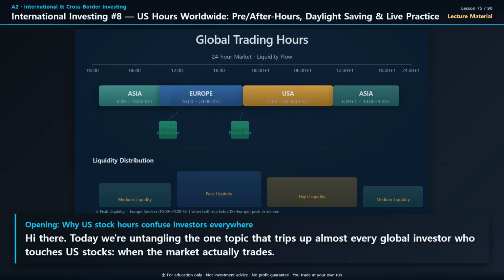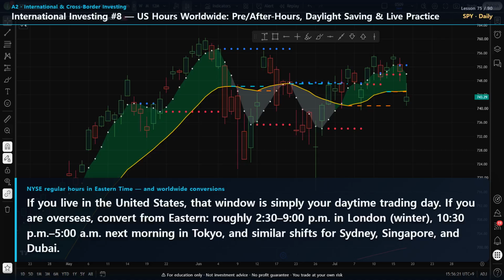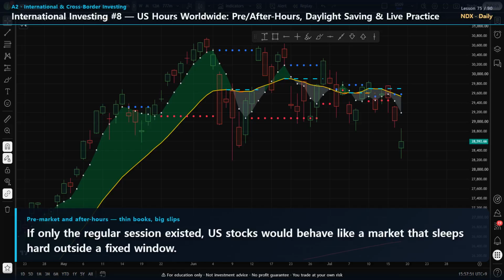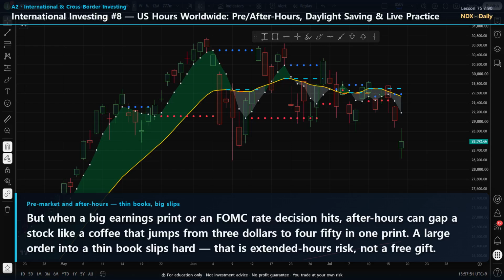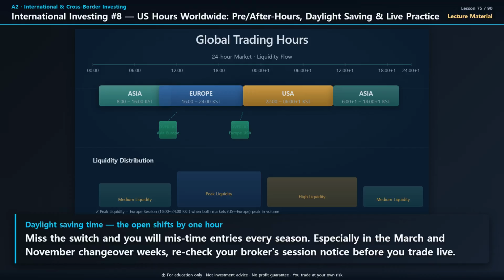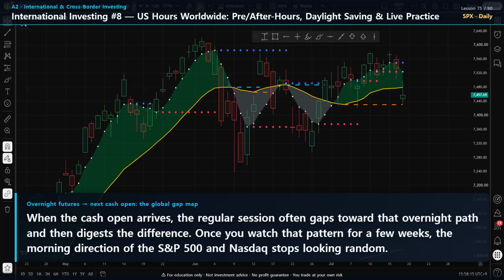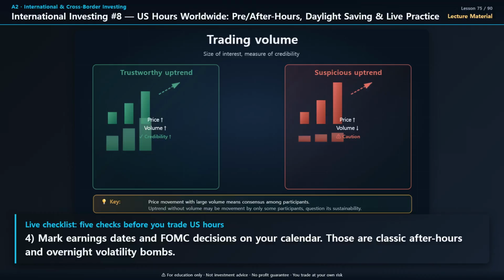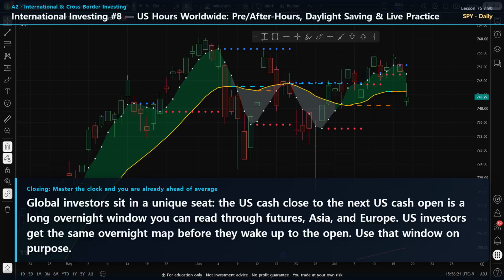Lesson 75 · Global Investing: US Hours Worldwide (Pre/After · DST) | Investing Mastery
• Opening: Why US stock hours confuse investors everywhere
• NYSE regular hours in Eastern Time — and worldwide conversions
• Pre-market and after-hours — thin books, big slips
• Daylight saving time — the open shifts by one hour
• Overnight futures → next cash open: the global gap map
• Live checklist: five checks before you trade US hours
• Closing: Master the clock and you are already ahead of average